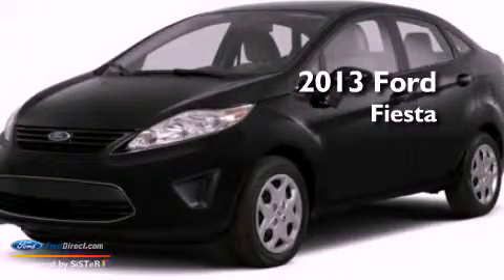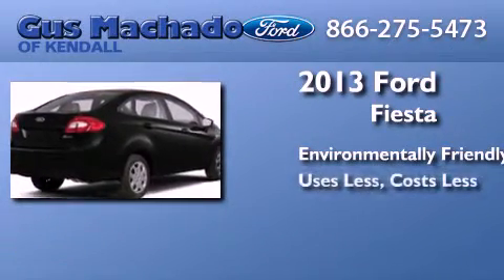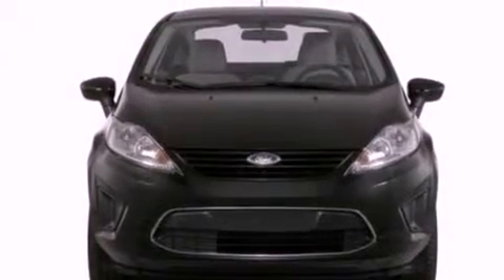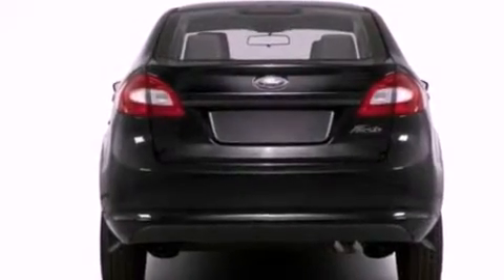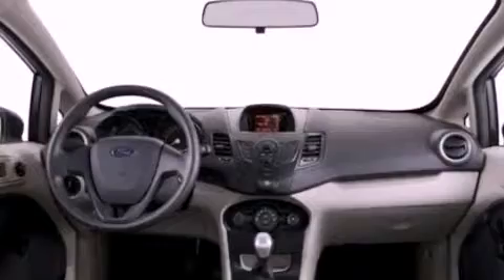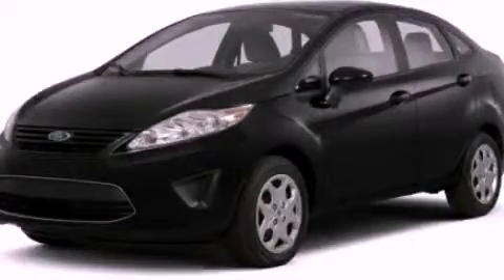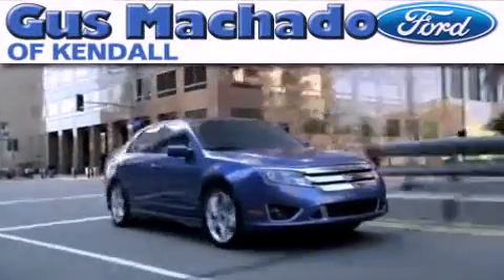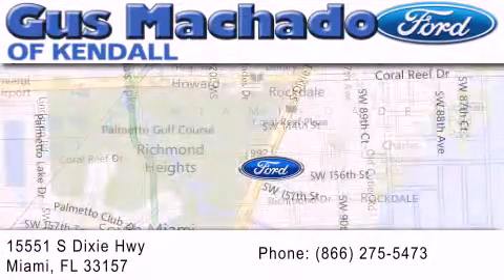2013 FORD FIESTA Fort Lauderdale FL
Year : 2013
 Make : FORD
 Model : FIESTA
 Engine : 1.6L I4 16V MPFI DOHC

 Stock : 223669